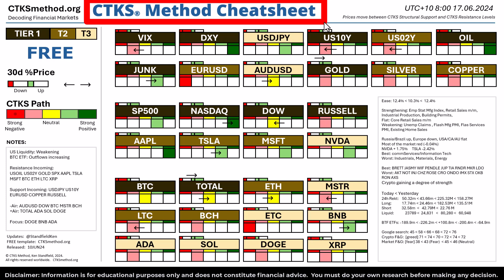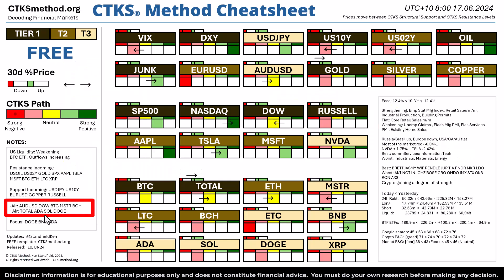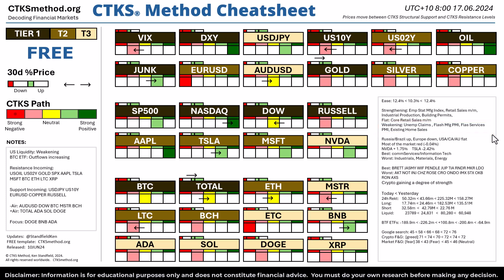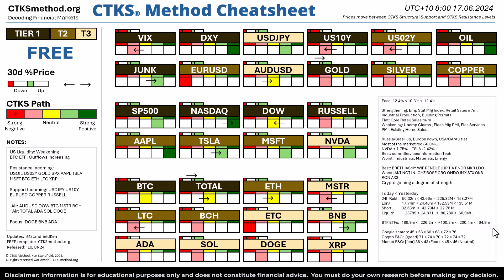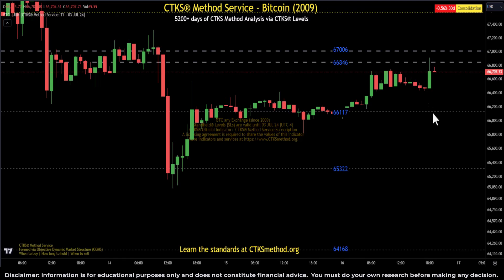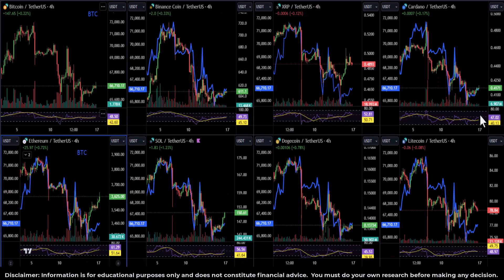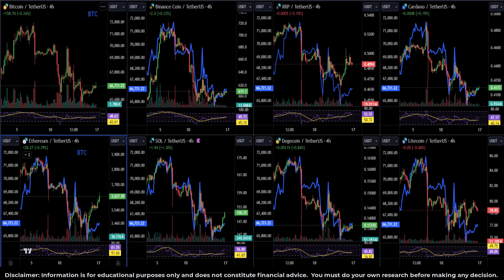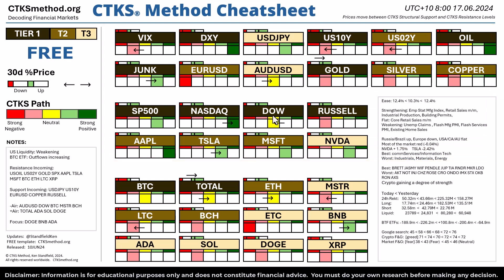The simplest & most extensive market view available - The CTKS Method Cheatsheet [Bitcoin Crypto]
CTKS METHOD MONTHLY SERVICE